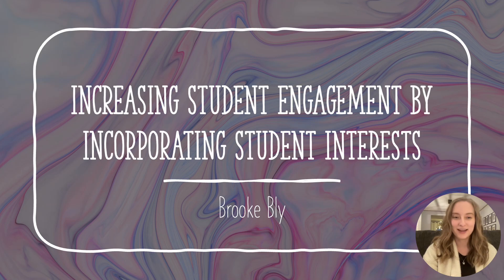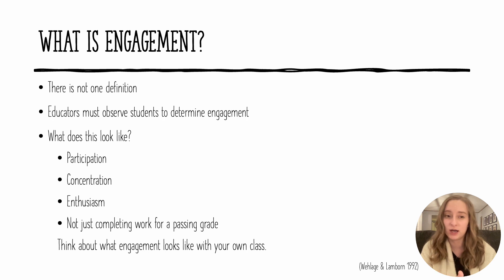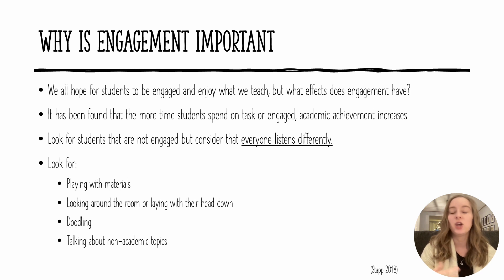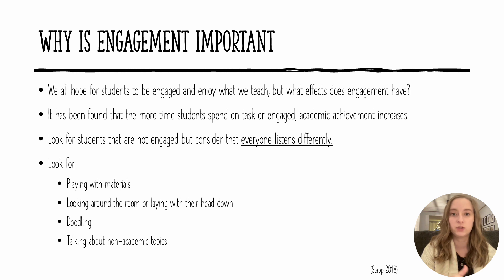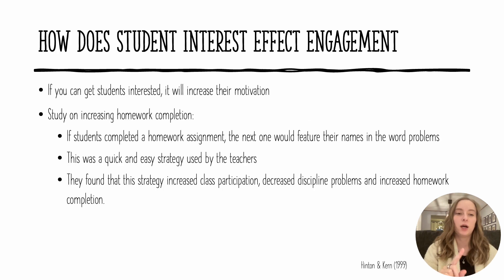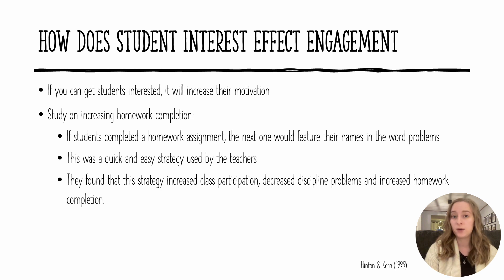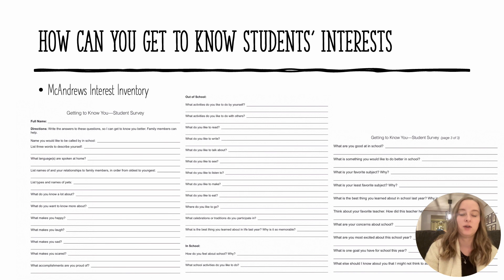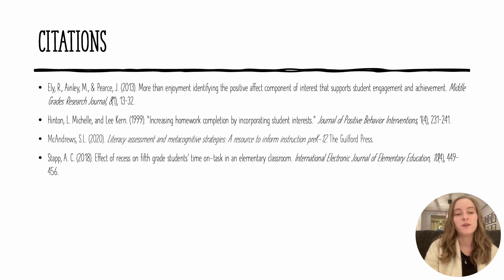Increasing Engagement by Incorporating Student Interest